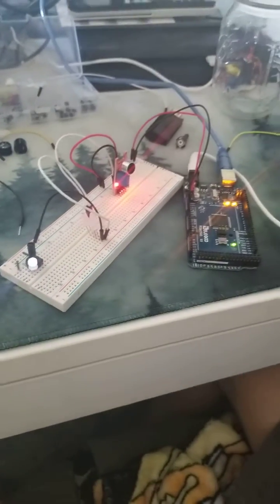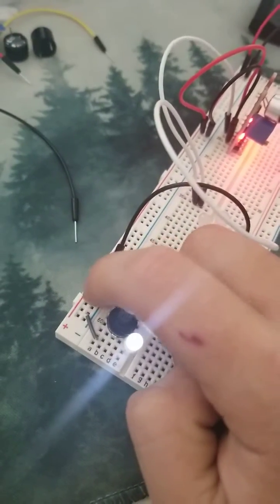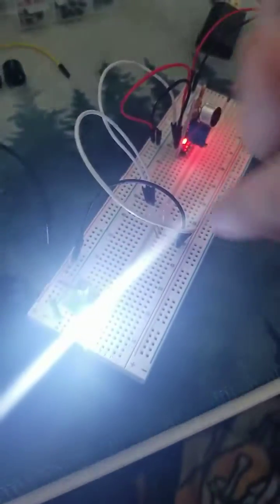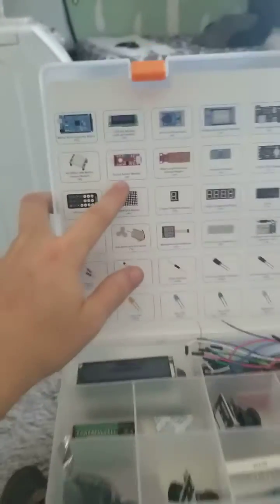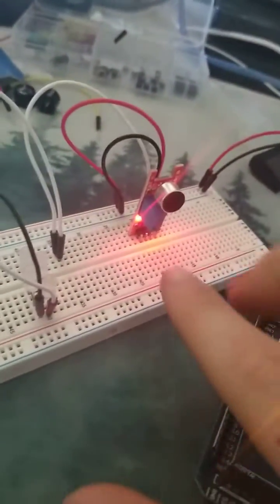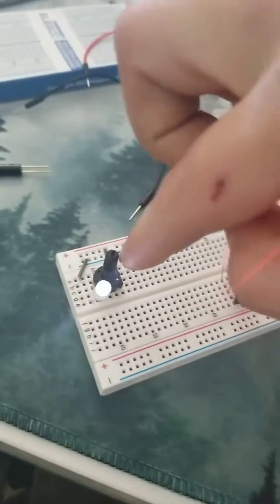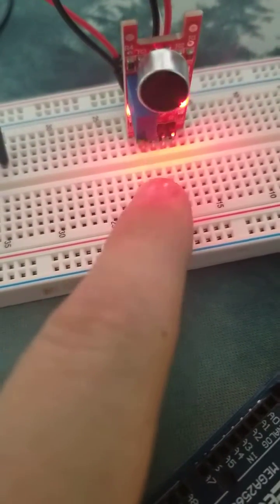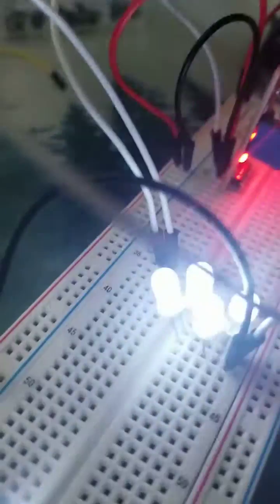Electronic build - scream activated lights